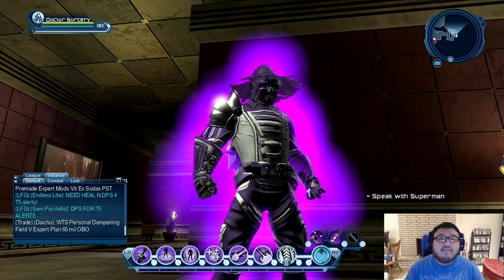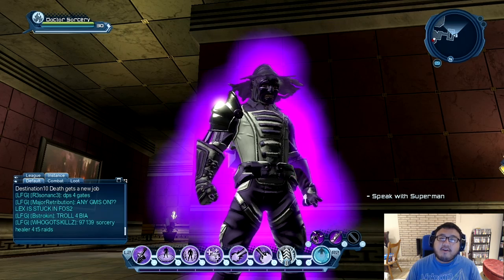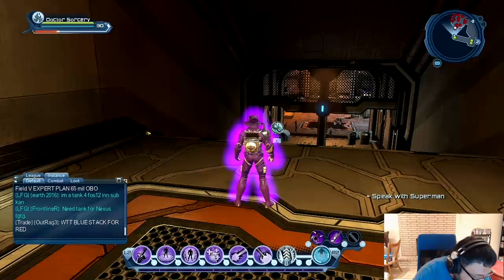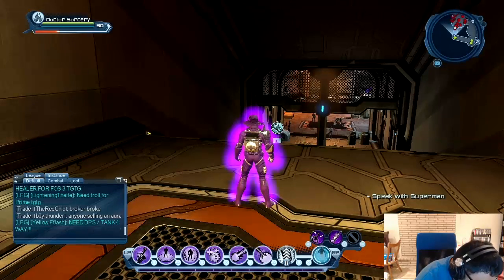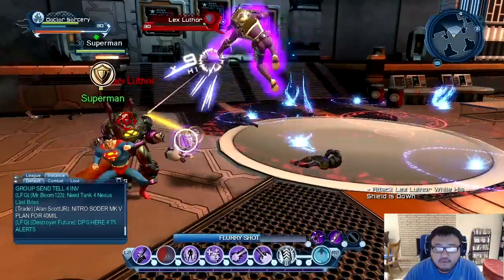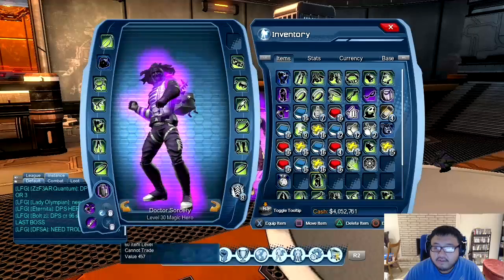DC Universe Online - Game Update # 27 - PS3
A new update has been released for DCUO with a few added things and fixes. The updates is around 1.5 gigs so make sure you guys have enough storage for it.

you can check out the list of updates and fixes here at the DCUO forums

DC Universe is a Free to Play(F2P) MMORPG by Sony Entertainment Online(SOE) on the PS3 and PC. You play as your created hero or villain as you either help or disrupt the city. Play along side with the likes of Batman or Joker going through your own storyline. Team up with other heroes or villains as you power through 4 man 8 man co-op fights to save the world.

Add me on PSN: Omegabalmung